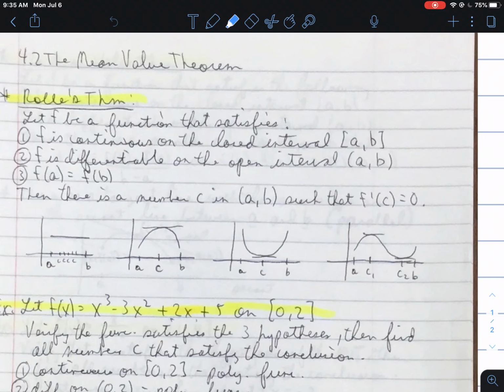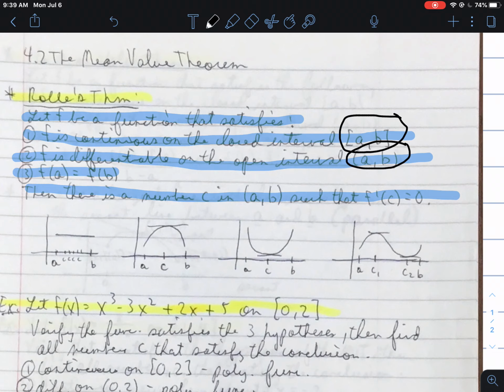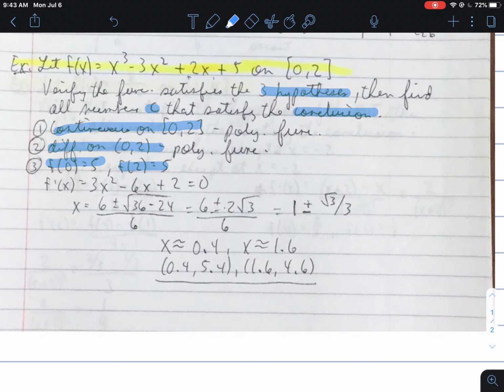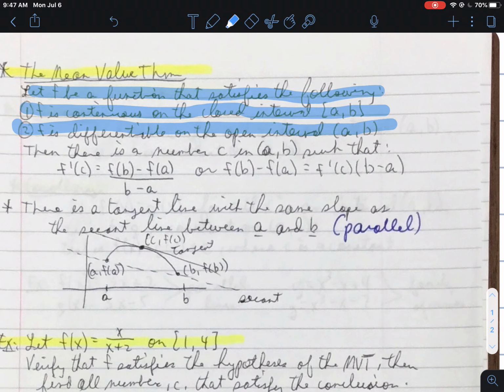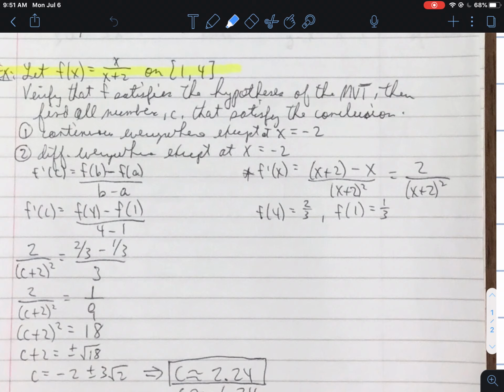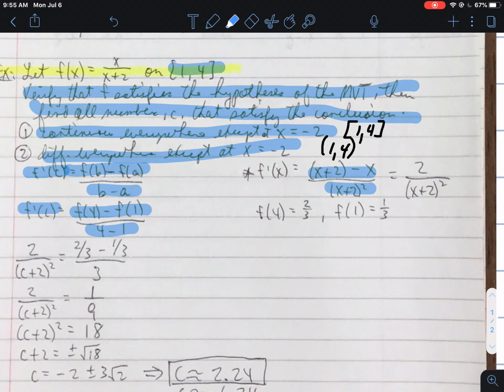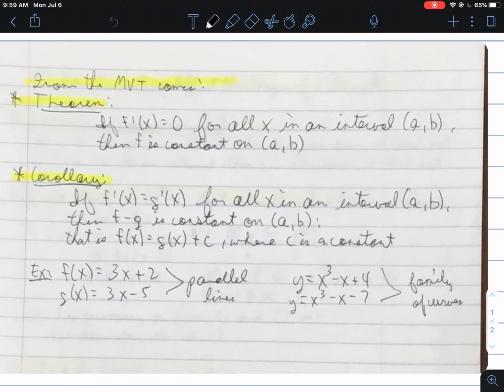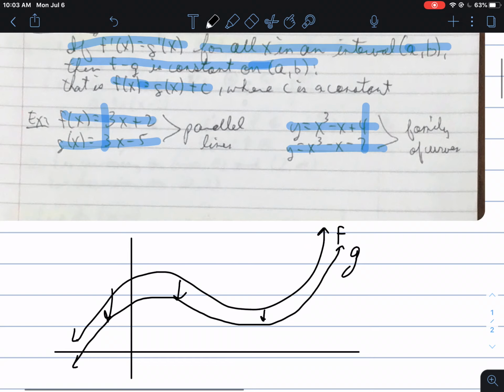Math 1550 Section 4.2